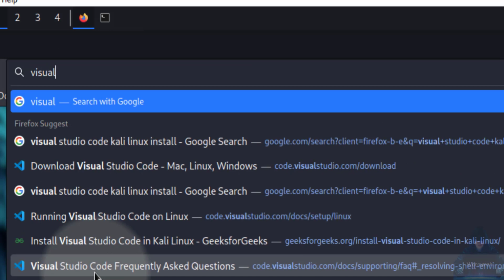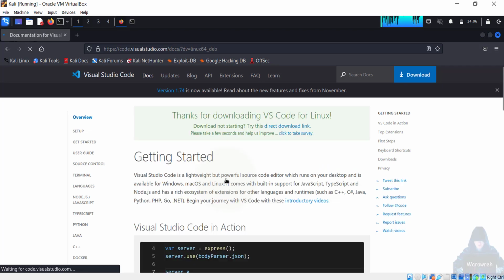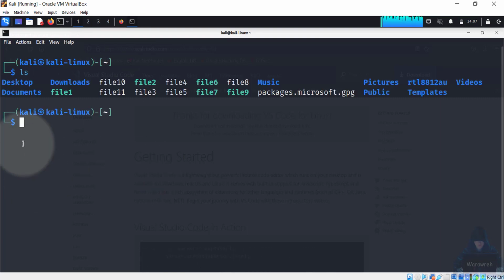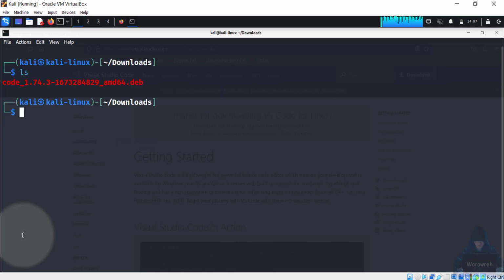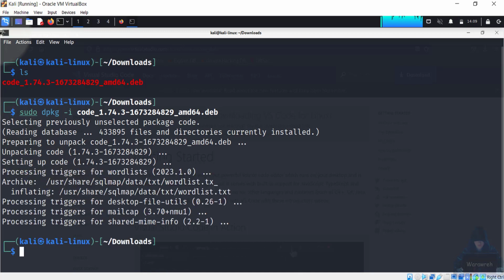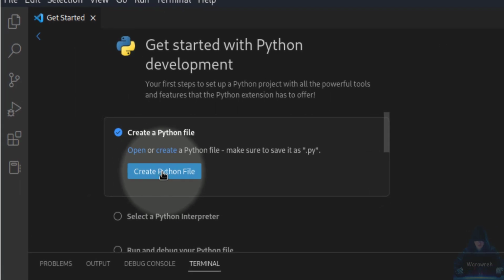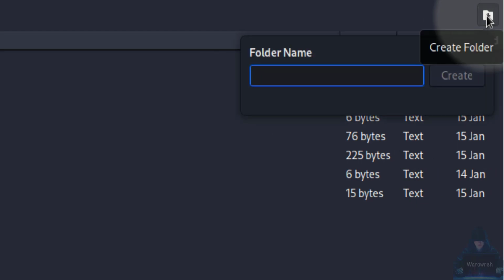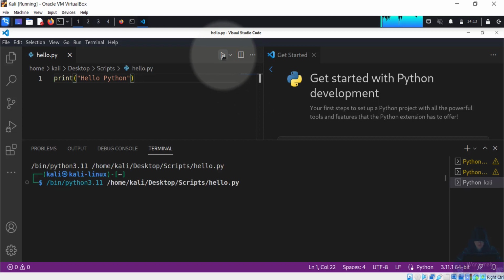Installing Visual Studio Code on Kali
Installing Visual Studio Code on Kali Linux
The complete ethical hacking using Python and Kali Linux from scratch course;